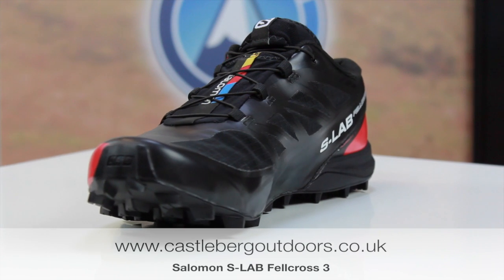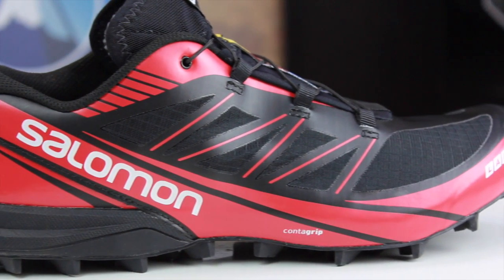Salomon S-LAB Fellcross 3 Review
Our exclusive preview of the Salomon S-LAB Fellcross 3 fell running shoe. We've got more pictures, info and exclusive stock

The Fellcross 3 shoe is an evolution of the previous 2 versions - it has the same excellent grip with some interesting changes to the upper of the shoe. The Fellcross 3 is likely to remain one of the best off road running shoes around for a while longer thanks to these changes.